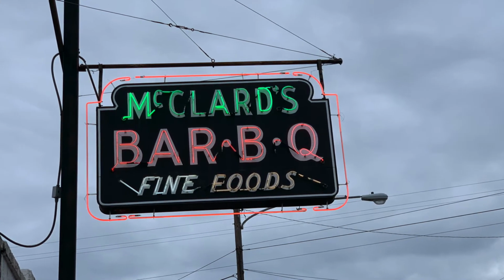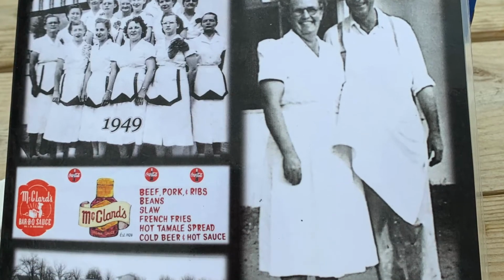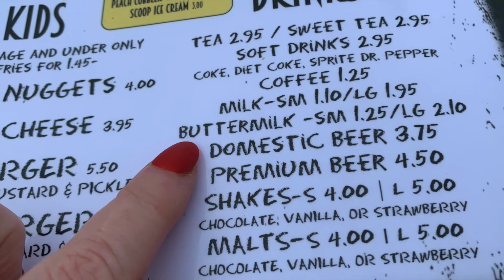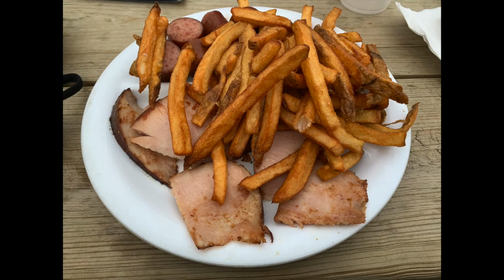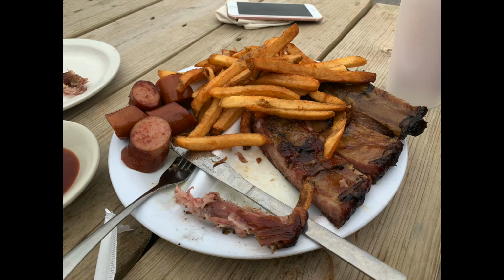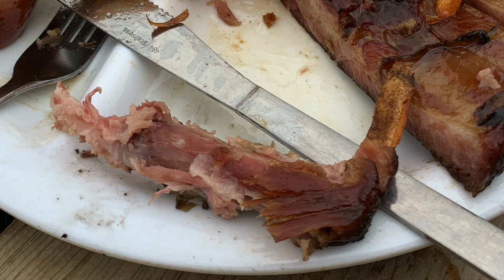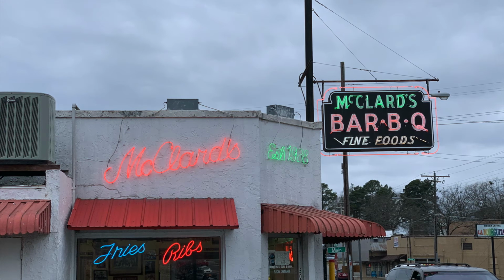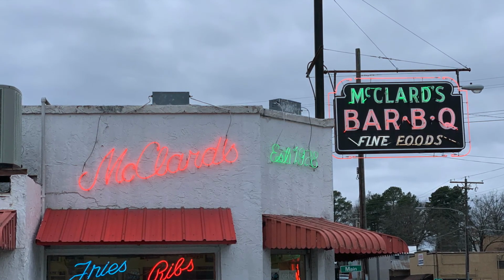McClard's Bar-B-Q Honest Review - Bill Clinton's Favorite BBQ? - Hot Springs Arkansas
McClard's Bar-B-Q Honest Review - Bill Clinton's Favorite BBQ? - This Hot Springs, Arkansas eatery has been around since 1928 and I've read that it was the favorite BBQ of ex-President Bill Clinton.  I almost feel guilty about reviewing BBQ restaurants because my dad makes THE BEST brisket and ribs.  Maybe the style of BBQ is just different in Texas and I'm not used to this region's way of cooking Bar-B-Q...